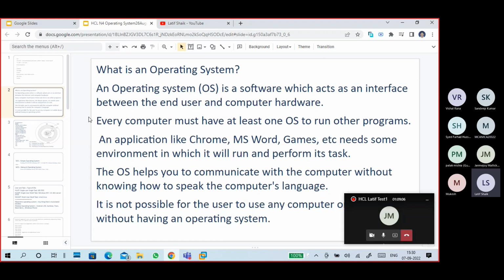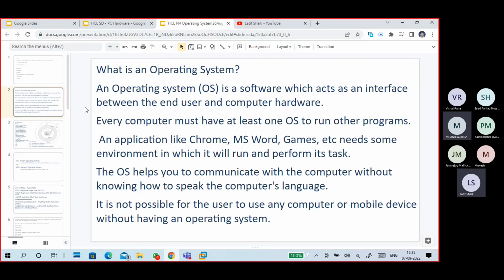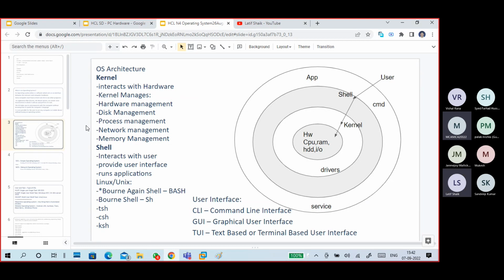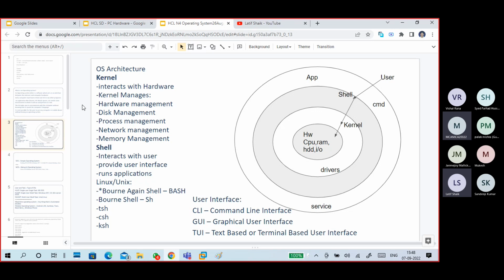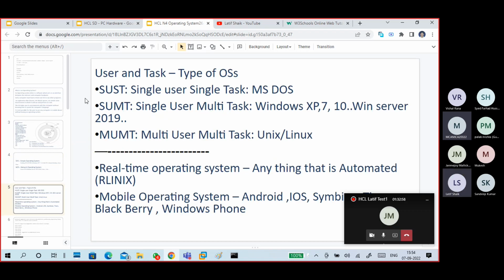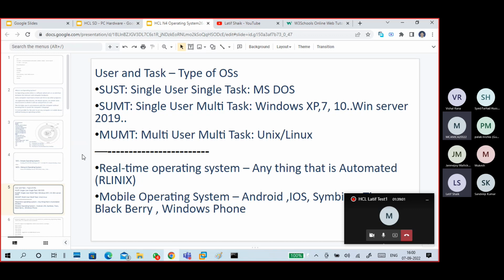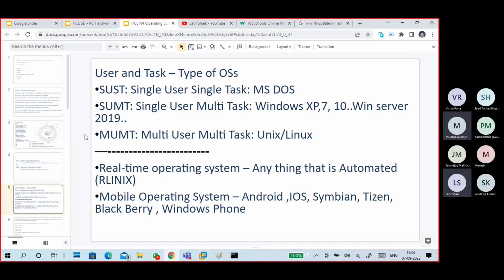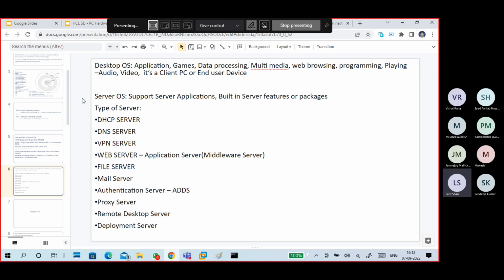(N5) Operating System part1 - Introduction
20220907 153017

SOS – Simple Operating System:
 Desktop OS: MS DOS, Windows XP, 7 , 10, MAC OS, Ubuntu Desktop, Linux Mint
NOS – Network Operating System:

Desktop OS: Application, Games, Data processing, Multi media, web browsing, programming, Playing –Audio, Video,  it’s a Client PC or End user Device

Server OS: Support Server Applications, Built in Server features or packages
Type of Server:
•DHCP SERVER
•DNS SERVER
•VPN SERVER
•WEB SERVER – Application Server(Middleware Server)
•FILE SERVER
•Mail Server
•Authentication Server – ADDS
•Proxy Server
•Remote Desktop Server
•Deployment Server